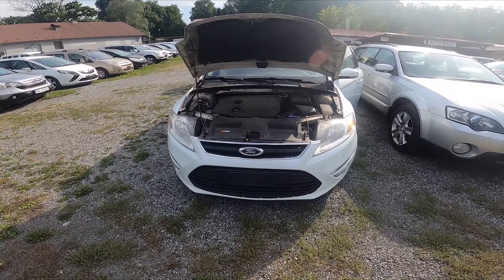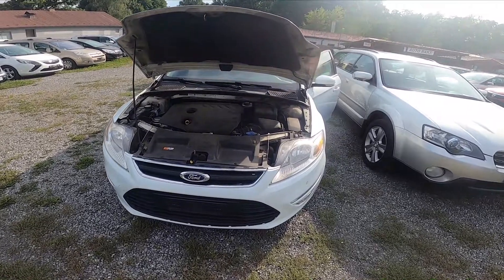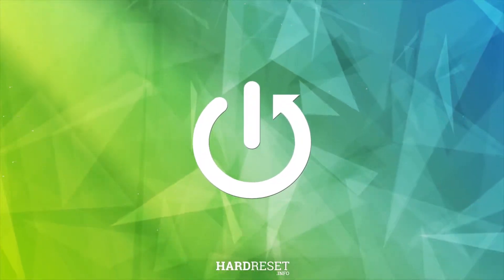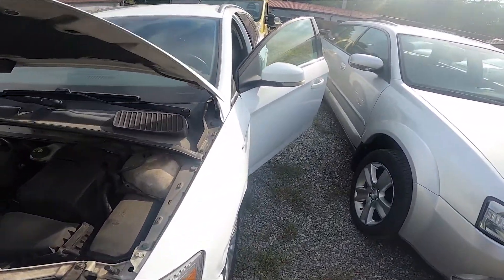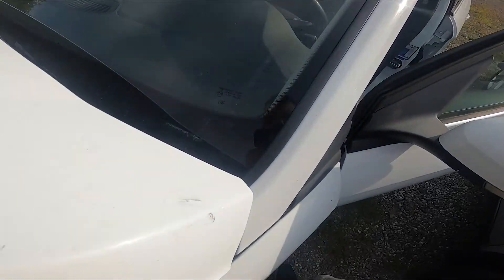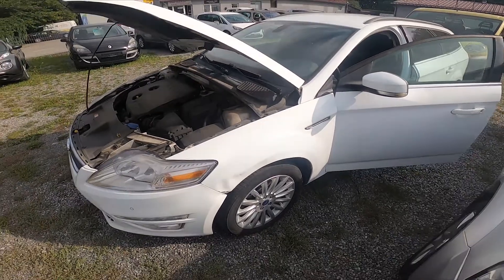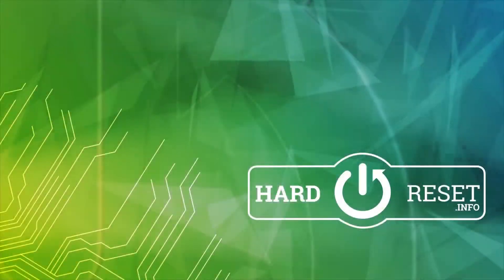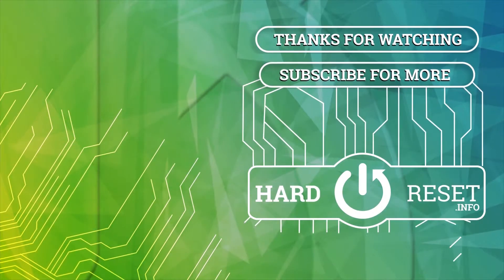Where is the VIN number of my Ford Mondeo IV ( 2007 - 2014 ) - Find the VIN on the Front Windshield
Find out more info about Ford Mondeo IV ( 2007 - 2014 ) :
Are You Searching for the VIN number of Your Ford Mondeo IV? Thanks to the VIN number of the car You'll be able to check its equipment or history. Follow the video above to learn how to better manage Your Ford Mondeo IV!

Where is the VIN number? How to Find the VIN number?

Years of Production:

2007, 2008, 2009, 2010, 2011, 2012, 2013, 2014

Generation:

IV Generation  - 4 gen (2007 – 2014)